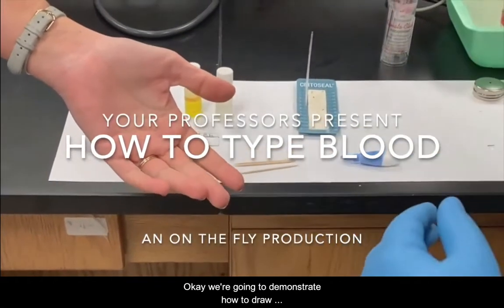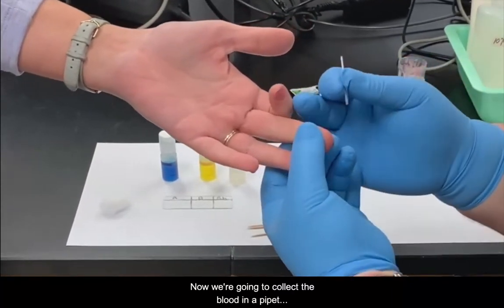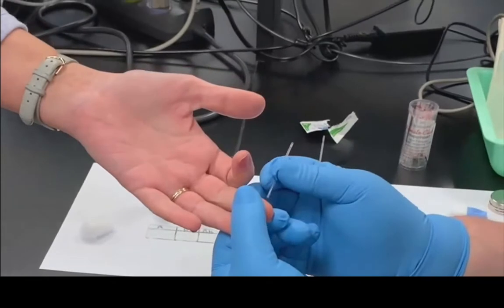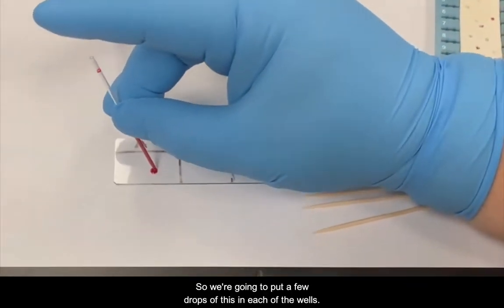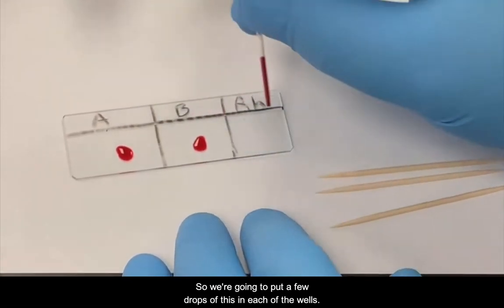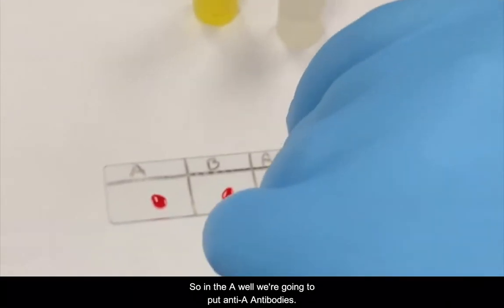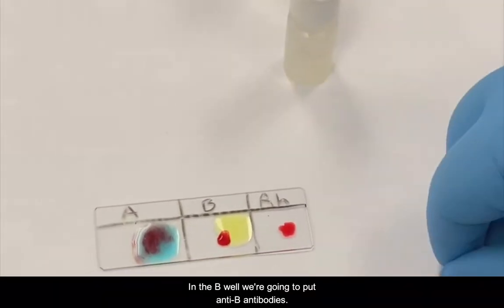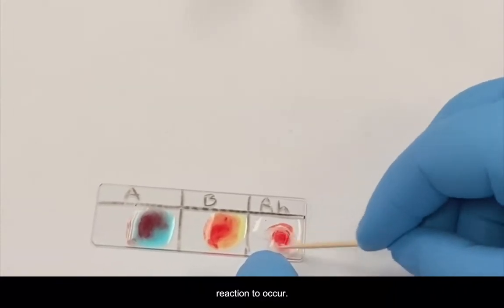Blood Typing Demonstration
How to type blood - Starring you Professors!